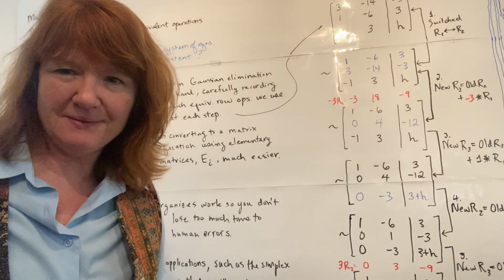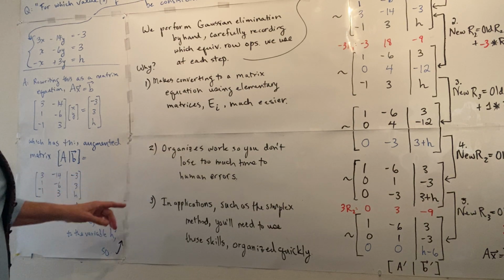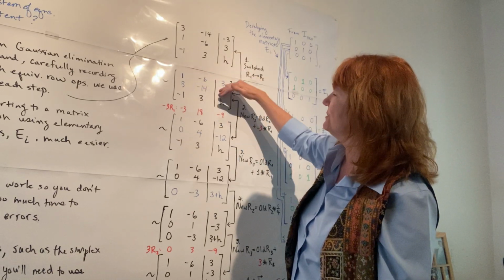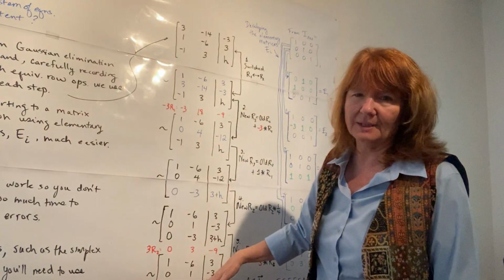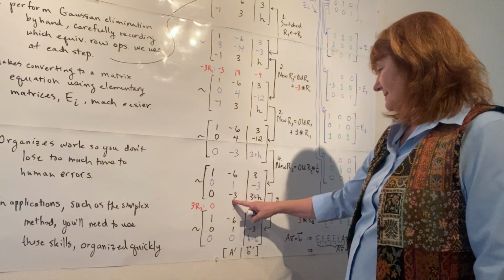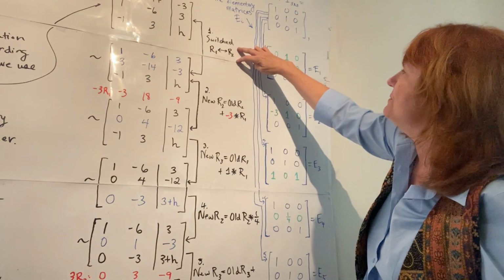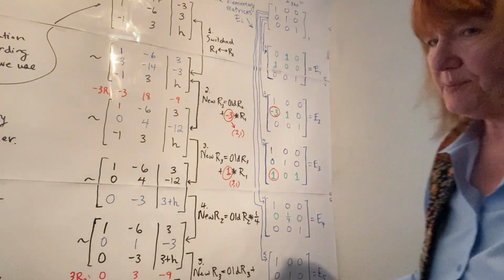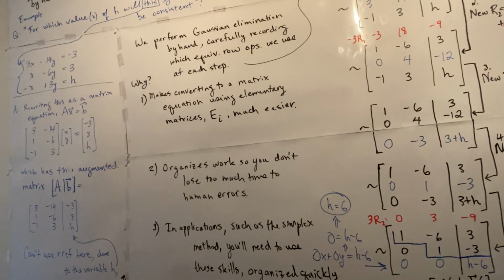Math 2318 Doing Gaussian Elim. by hand & Generating elementary matrices.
Some times you HAVE To do Gaussian elimination by hand,  record what elementary operations you used, and in what order, etc.  For example, if you are trying to generate the set of elementary martrices, Ei, this is a good way to do it.